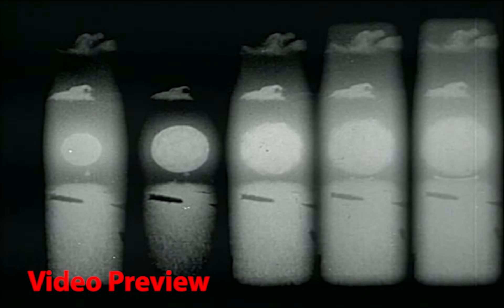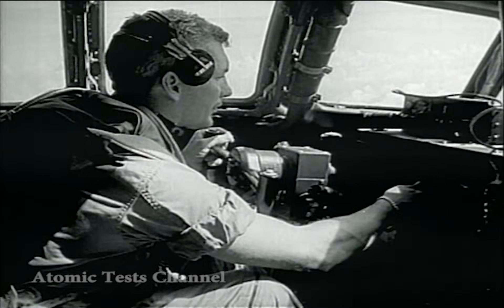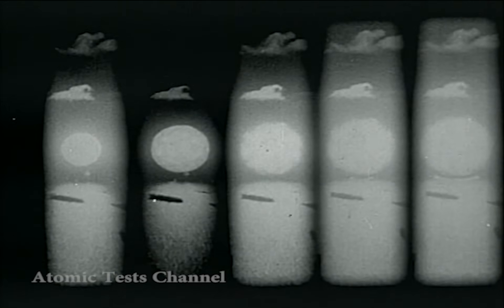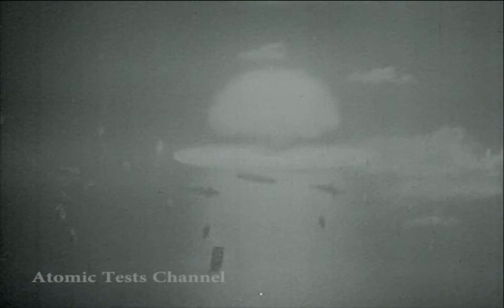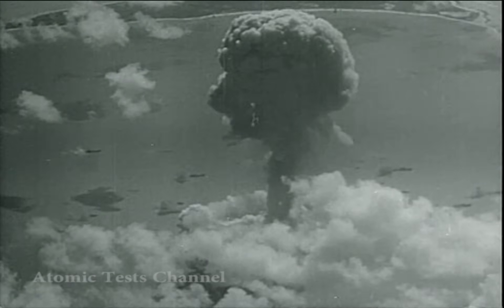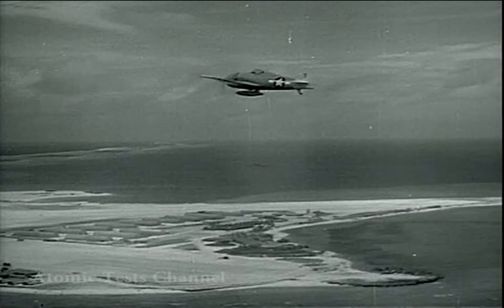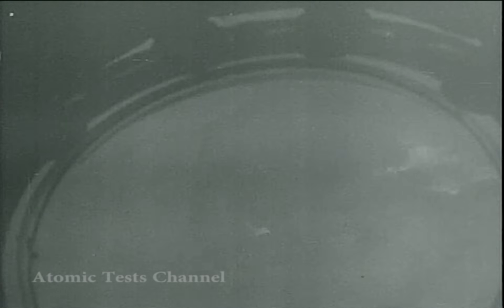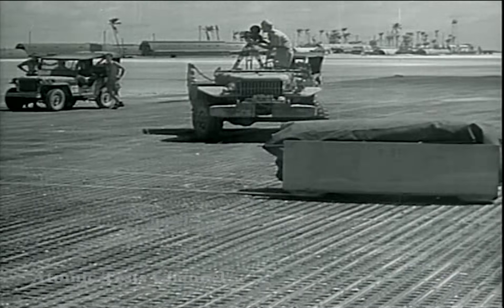1946 Atomic Bomb Fireball High Speed Photography